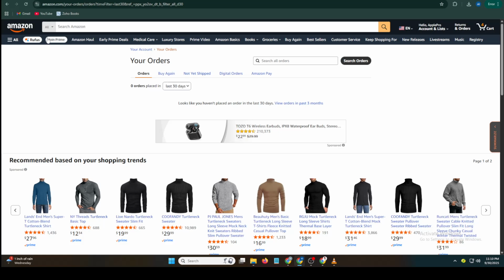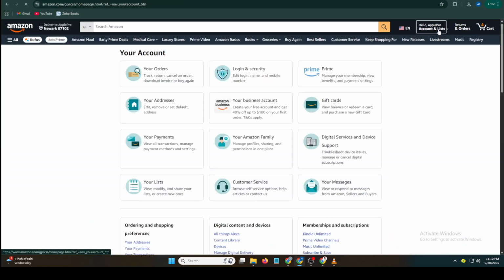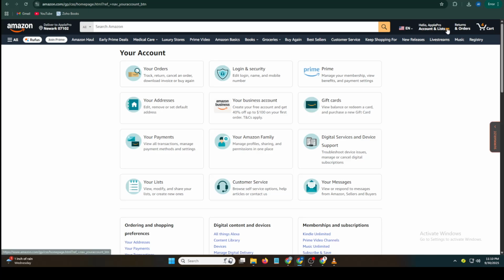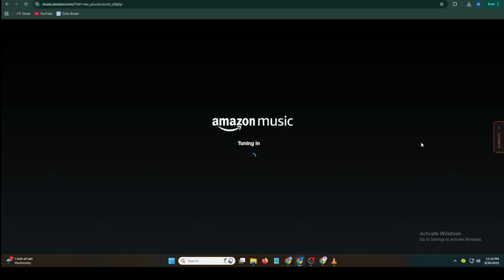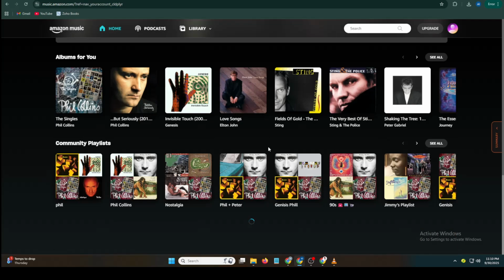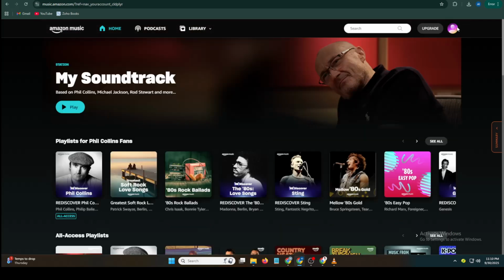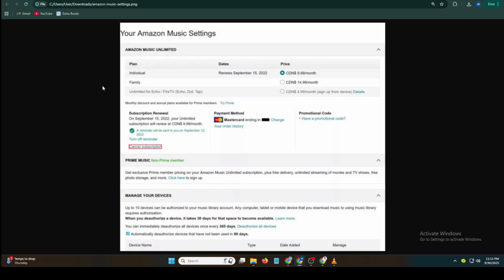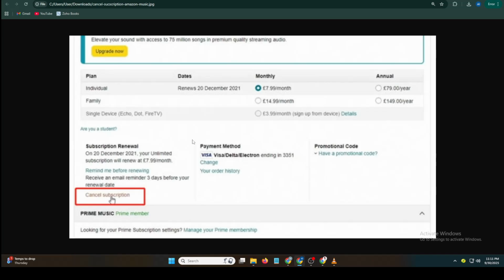How To Cancel Amazon Music Unlimited Subscription - 2025 (Step by Step)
- How To Cancel Amazon Music Unlimited Subscription
In this video, I will show you how to cancel Amazon Music Unlimited subscription quickly and easily. You’ll also learn how to manage your Amazon account, stop auto-renewal, and avoid unwanted charges so you can take full control of your subscriptions without any hassle.